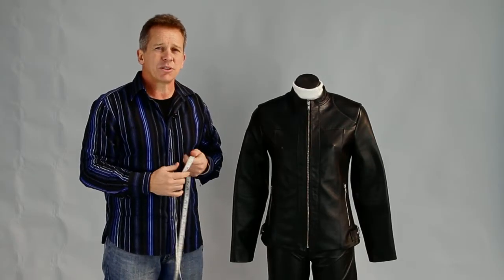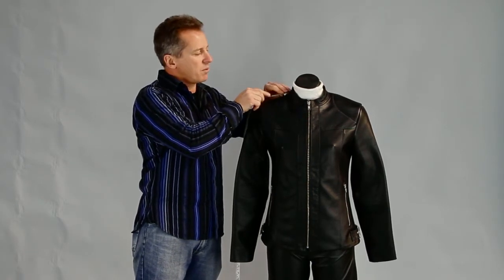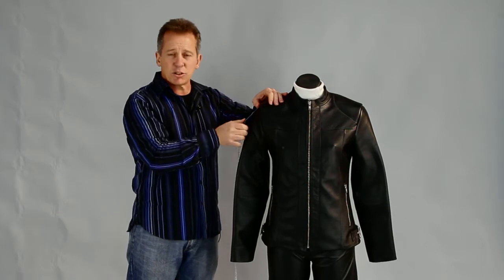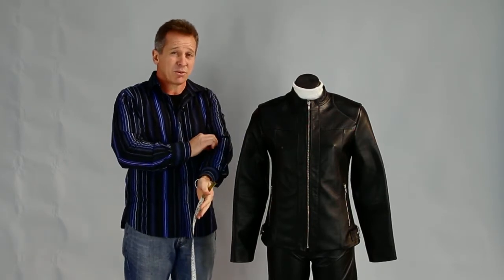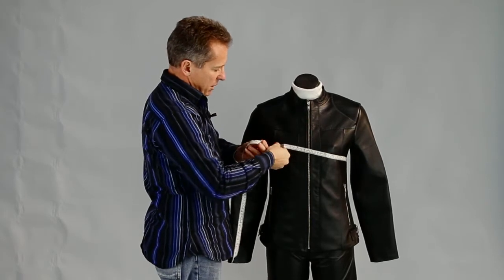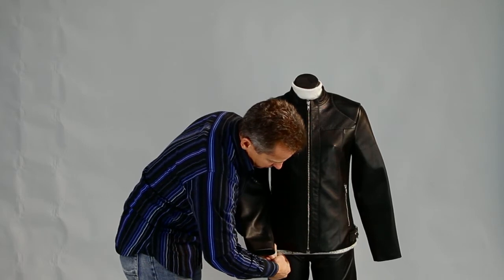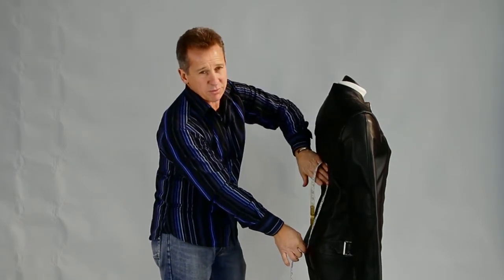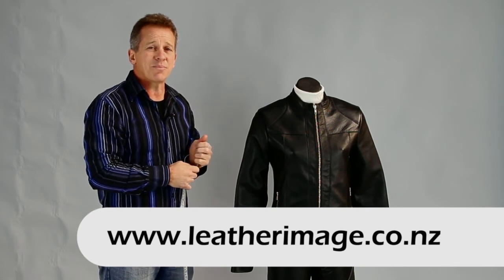Leather Image How to Measure for a Custom Made Leather Jacket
Leather Image

Paul shows us how to take the correct measurements for your custom made leather jacket.